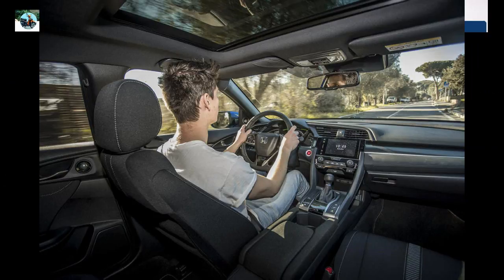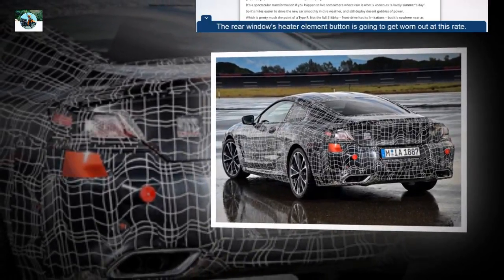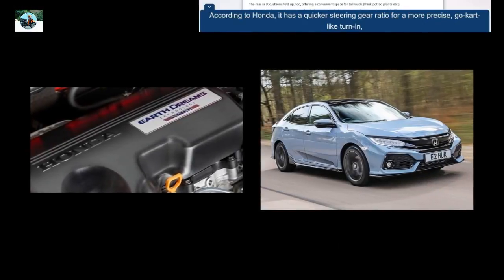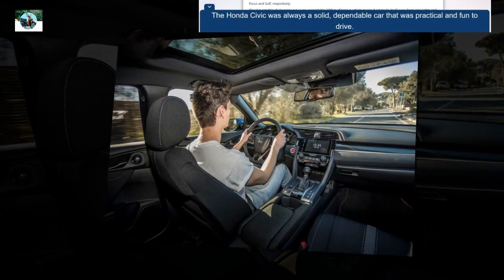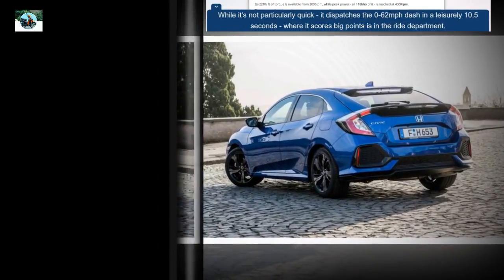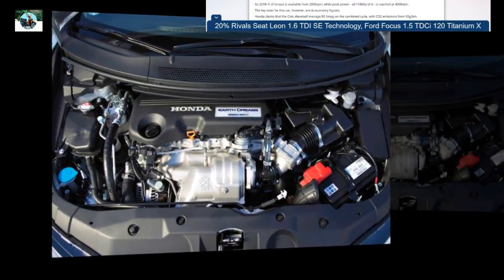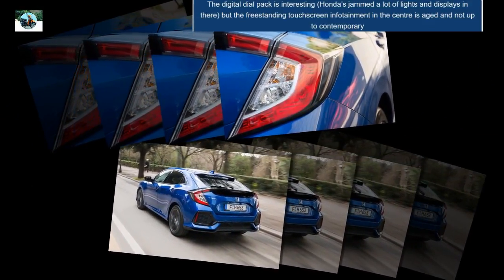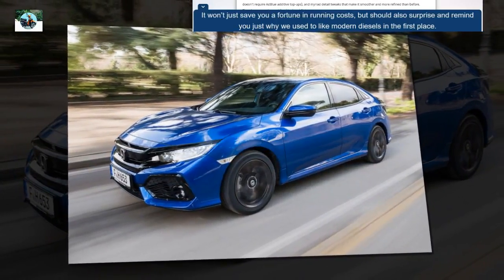Life with Top Gear’s Honda Civic Type R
A big thank you to everyone who got stuck into the comments section when I introduced Top Gear’s new Honda Civic Type R last month. If you need to catch up, the spec of our Rallye Red Civic Type R GT - and the comments thread - is here…

© Copyright by Auto new cars motorbike
⚠ Copyright notes: This video was made by me

LIKE Facebook CĐC:
LIKE Facebook CDS: